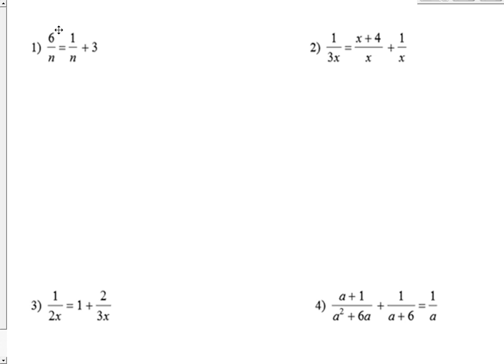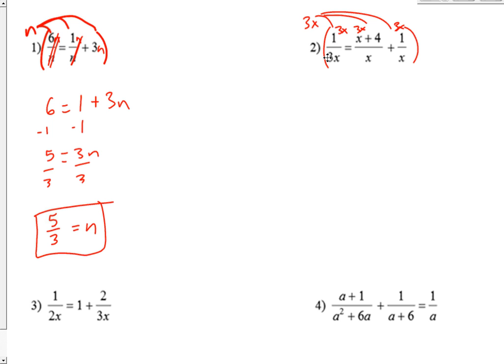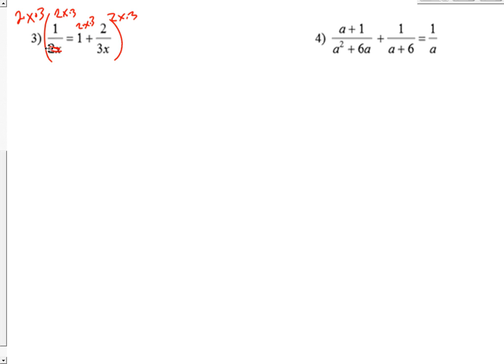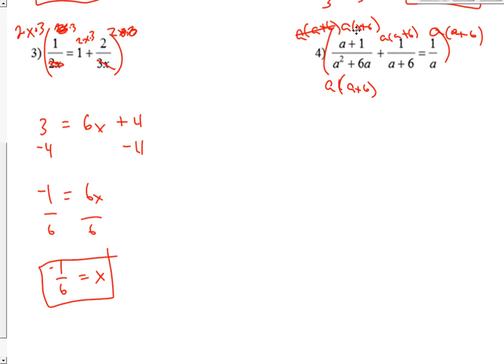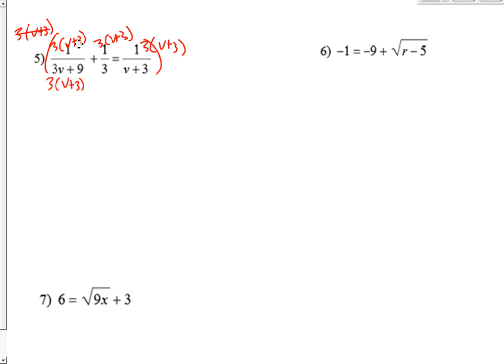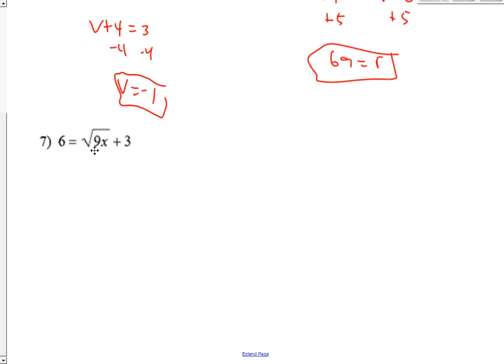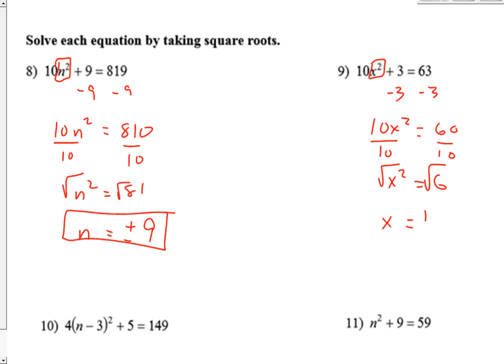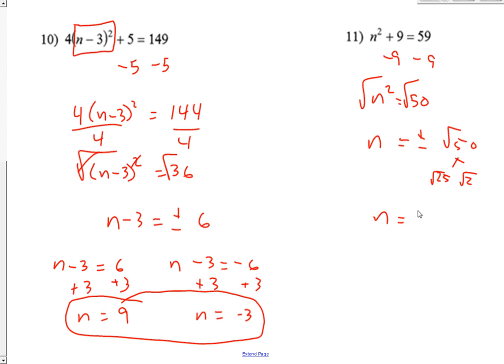Ch 1 1, 1 2 Review Solutions FRONT